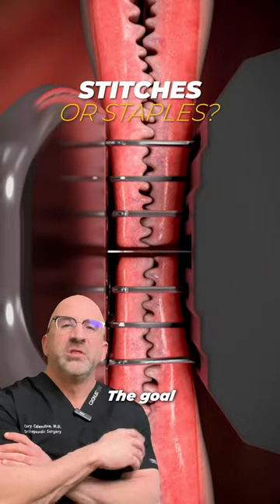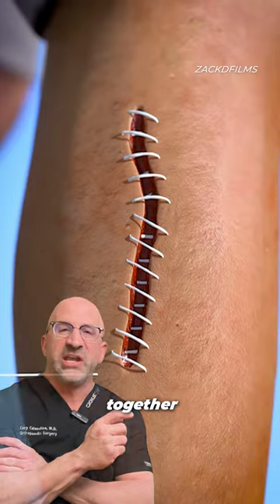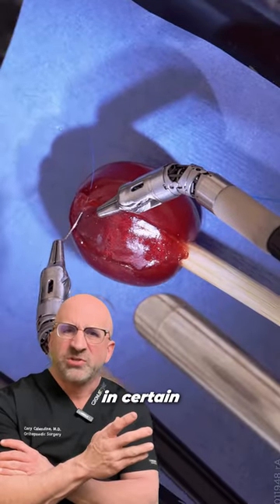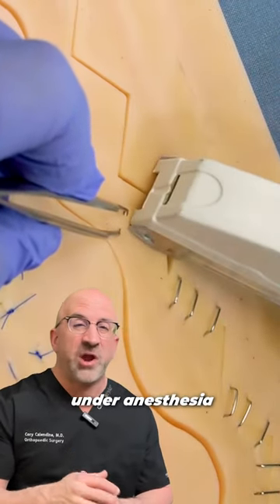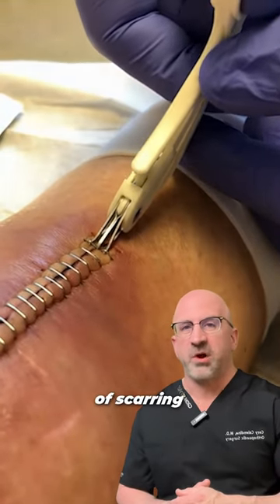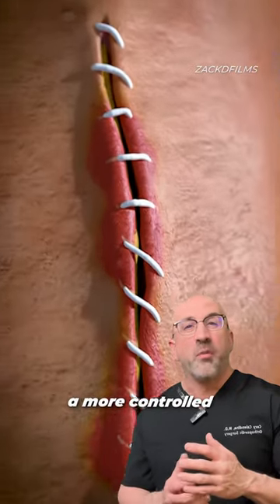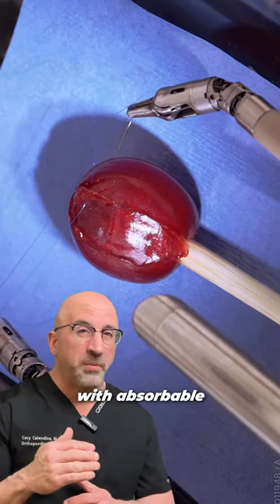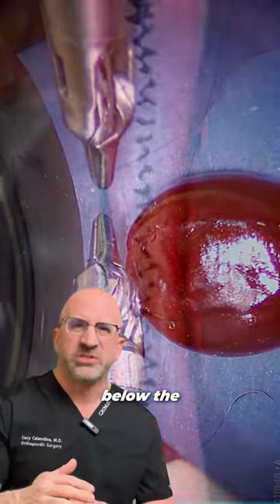Did You Have Staples or Stitches⁉️ which is best?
Did you have stitches or staples? SHARE your wound healing experience
Benefits of Skin Staples
Staples may be simpler, stronger, and speedier to use to close large, open wounds than traditional stitches, and may be used after major surgery. For example, staples may used in trauma surgery for a faster closure and to shorten time under anesthesia or even after C-sections to help the (larger) incision heal faster while also reducing scar appearance. Bleeding or reopening of an incision can happen if the staple line isn't complete or doesn't hold. The most commonly used methods for skin closure after orthopaedicsurgery are metal staples or nylon sutures. Both methods act to hold the skin edges together while healing occurs. For hip and knee jointreplacement some studies have shown increased risk of surgical site infection rate of woundclosure using staples vs sutures

Benefits of SkinSutures or Stitches
Stitches are special types of thread that hold wound edges together while they heal. Stitches help speed healing, stop bleeding, reduce scarring, and decrease the chance of infection in the wound. For closing deeper layer tissues, braided sutures are effective and considered to have fewer postop complications. With an experienced hand, sutures can provide an effective and more controlled skin closure, and can reduce scarring especially in areas of thinner/sensitive skin (face, hands, and around joints - hip and knee replacement)

Have you had stitches or staples? What were the pros and cons for you?

Skin suture/healing video clip by zackdfilms

In the operating room, I get to perform more than 600 hip & knee replacement surgeries each year. From LIVE surgical demos to viral video highlights, together let's explore - react - discuss all things related to bone and joint health